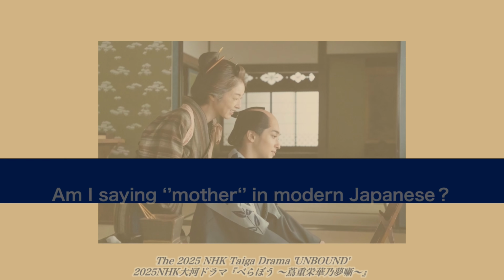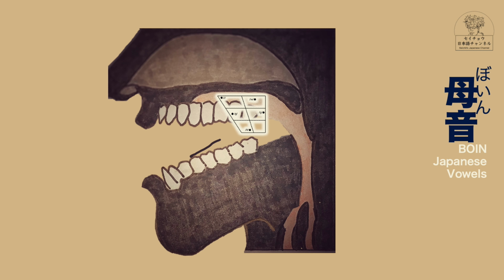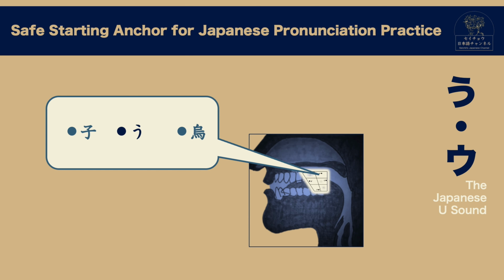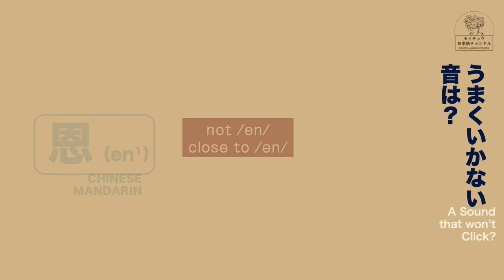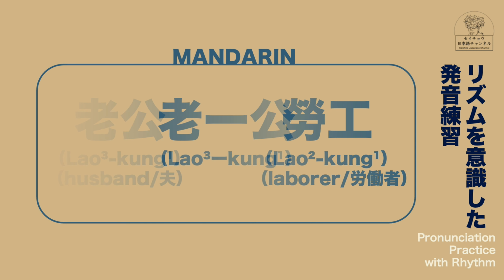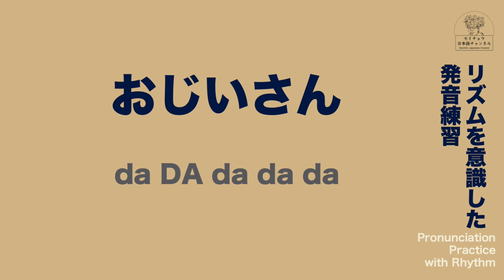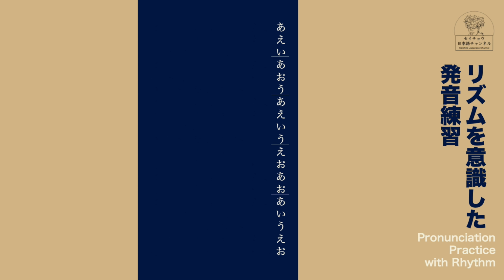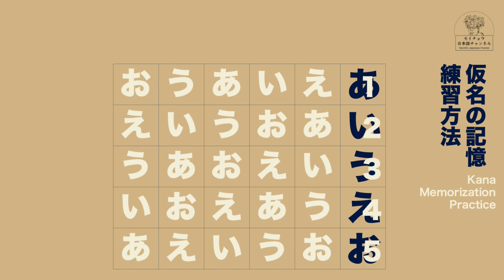Japanese う Pronunciation: Why Your Japanese Vowels Sound Slightly Off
Master Japanese 「う」 pronunciation through practical pronunciation training designed for self-learners. Why doesn't Japanese 「う」 sound like English "oo" or Chinese 「烏」? This lesson explores how vowel quality, mora rhythm, and mother-tongue interference shape the way Japanese actually sounds. Using familiar reference points like Mandarin 「茄子」 and the unstressed "oo" in English "influence", you'll learn practical ways to build more natural and sustainable Japanese pronunciation foundations. You'll also discover why words like おじさん and おじいさん sound identical to many learners, and why mora timing — not the vowels themselves — is often the real challenge. Part of the Why Your Japanese Sounds... systematic Japanese pronunciation methodology series, designed for self-learners building accurate and sustainable pronunciation foundations. 日本語の勉強、みなさん、一緒に頑張りましょう。

What You'll Understand in This Lesson
This lesson explores why Japanese pronunciation often sounds foreign even when individual sounds seem correct.
By the end of this lesson, you should be able to:
• Understand why Japanese vowels are not direct equivalents of English or Mandarin vowels
• Hear the difference between vowel quality and vowel length more clearly
• Recognize why Japanese 「う」 does not sound like English "oo" or Chinese 「烏」
• Notice how mora timing affects natural Japanese pronunciation
• Understand why words like おじさん and おじいさん are often difficult for learners to · distinguish
• Recognize how mother-tongue interference influences Japanese pronunciation
• Begin rebuilding pronunciation foundations through observation rather than imitation alone

Timestamps
00:00 Japanese Pronunciation Test – Can You Hear the Difference?
01:00 About This Channel & How to Actually Improve Your Japanese Pronunciation
02:06 The Five Japanese Vowels Explained (あ行 Basics)
03:46 う for Chinese Speakers – Common Mistake & Safer Reference Point
04:52 Qiezi Method – A Practical Starting Point for う
06:33 う for English Speakers – The Hidden "OO" Shift
07:42 Fixing the English "OO" Mouth Movement for Japanese う
09:02 Why 「先生」Sounds Wrong to Mandarin Speakers (Pinyin Interference)
10:39 Show me the sound that won't click
11:28 おじさん vs おじいさん – Why Rhythm Changes Meaning
13:14 What Is Mora? (Japanese Rhythm Basics)
13:30 Mora Rhythm Practice – おじさん / おじいさん Drill
15:04 Kana Shadowing Practice – あ行 (Rhythm & Articulation Training)
18:45 Kana Memory Training – 5×5 Grid Method
21:20 Next Video – Japanese Consonants Preview

Where This Lesson Fits
Kana Foundations Methodology Series
Recommended Viewing Order:
1. Japanese Vowels ← You Are Here
2. Ka-Ta-Pa (Aspiration) ← Next Step
3. Japanese R (ら行)
4. Ga-Da-Ba (Voiced Consonants)
5. Mora Timing
This lesson introduces the sound foundation that supports everything that follows. Before learning airflow, tongue movement, voicing, or timing, learners must first understand what Japanese vowels actually are.

Recommended Practice & Resources
Kana Foundations Practice Series includes:

Then carry these same principles forward into the upcoming Numbers Project.

Multilingual audio tracks (English · Japanese · Mandarin) will be available in the future as the channel grows. Thank you for your patience.

【About Seichō Noriyuki @SeichoNoriyuki  】
I'm Seichō Noriyuki, a self-taught Japanese learner and linguistics-trained teacher. I break Japanese pronunciation down using linguistics — turning "being able to speak" into a process you can actually train and reproduce.
This is not a shortcut-based channel, and it's not built around exam prep. I don't teach you how to "pass" Japanese — I teach you how to understand the system behind it, and build your own foundation.
Beyond this lesson, the channel continues to build out a full systematic approach to Japanese pronunciation and learning.